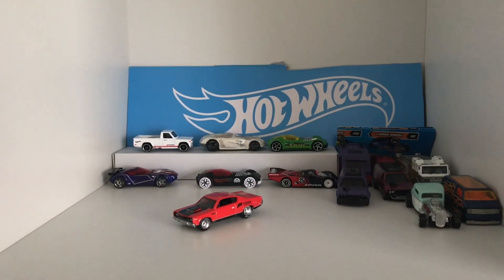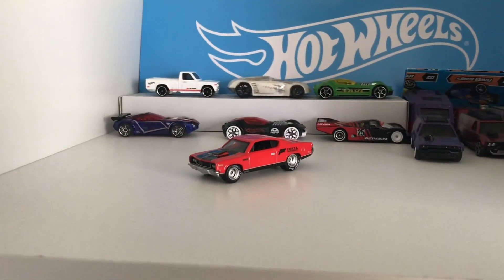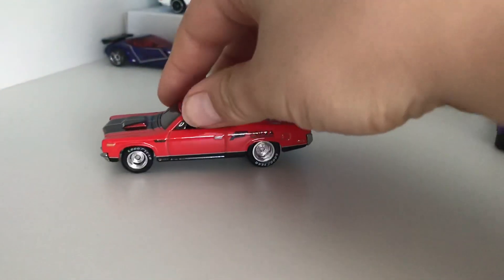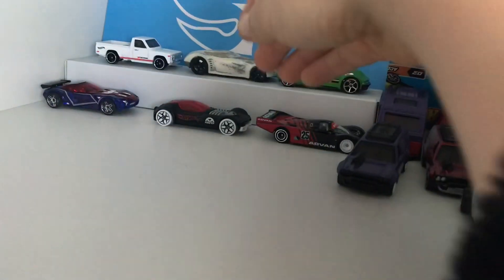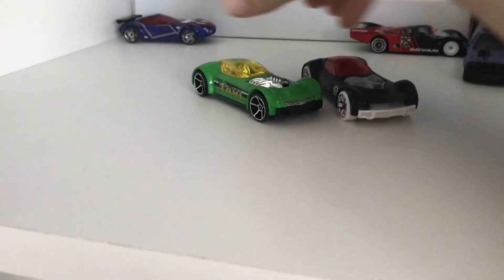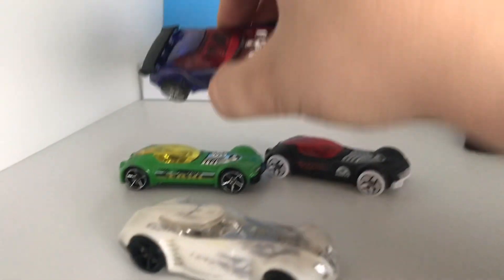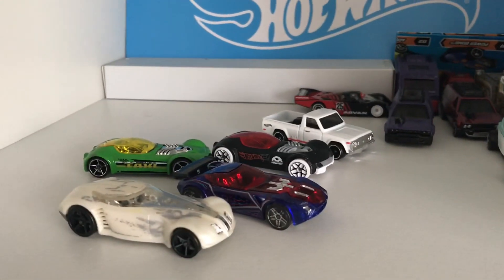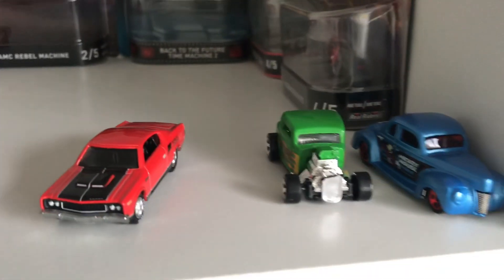AMC REBEL MACHINE and more!